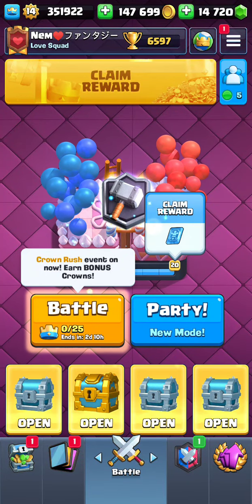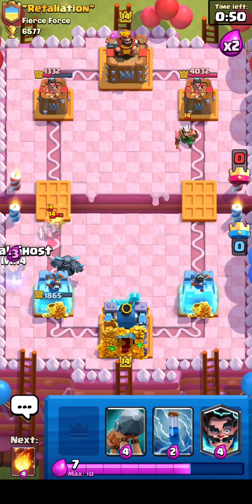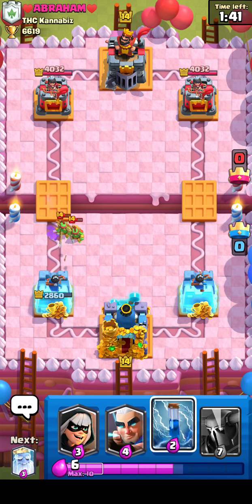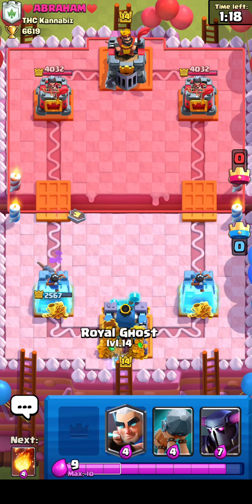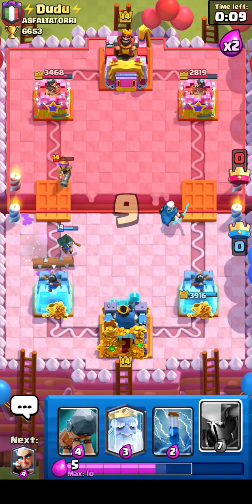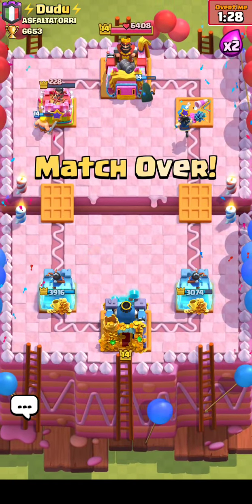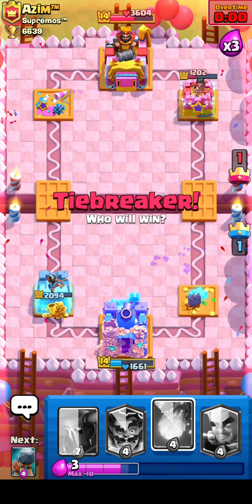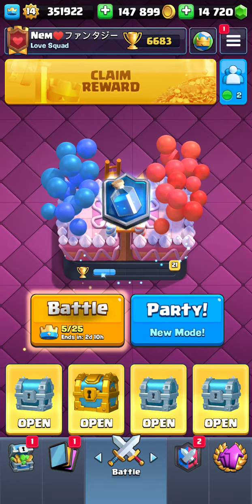Live ladder Pekka bridge spam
welcome back to the channel and today we will be doing live ladder, sorry for my commentary as for live games is hard for me to play and commentate at the same time.